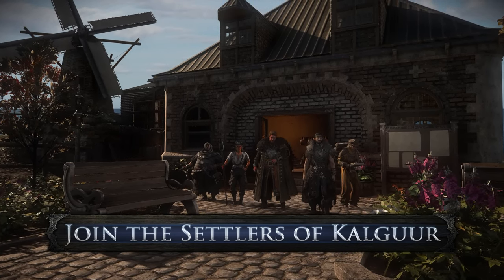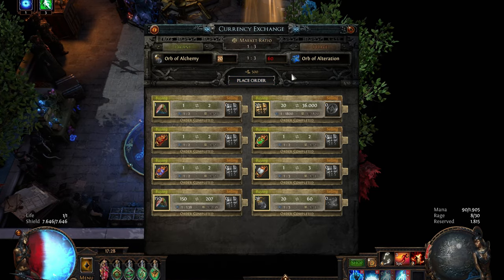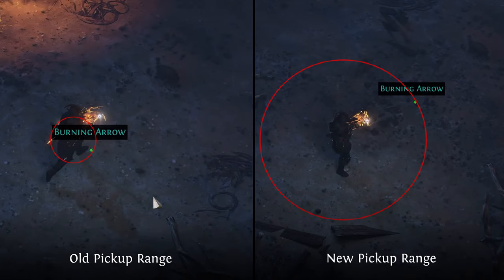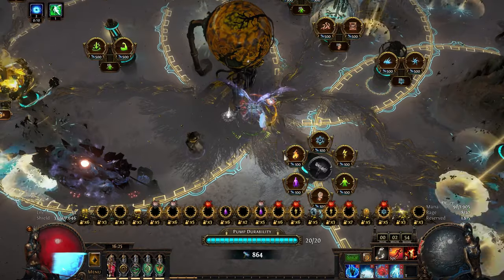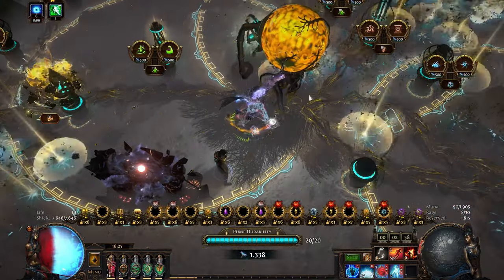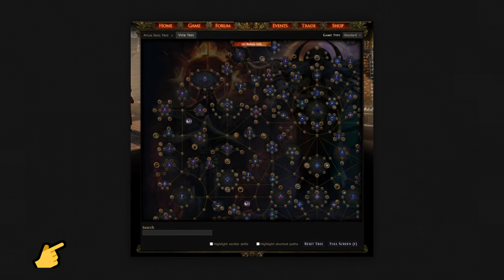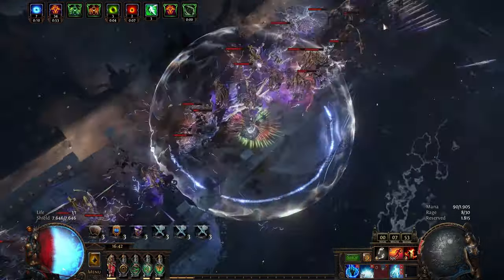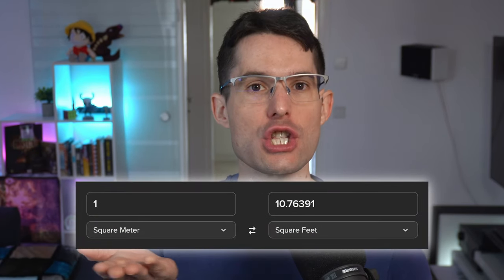Would THIS "Fix" The Gold Issue In Path of Exile?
Using Gold: 😊 Walking over Gold: 😭

TIMESTAMPS
0:00 Intro
0:31 What is Gold?
1:25 How To Get Gold?
2:11 Issues With Gold
7:09 Suggestions To "Fix" Gold
8:15 Bad Suggestions
9:11 Conclusion
10:03 Outro